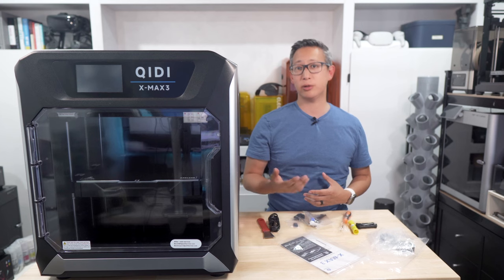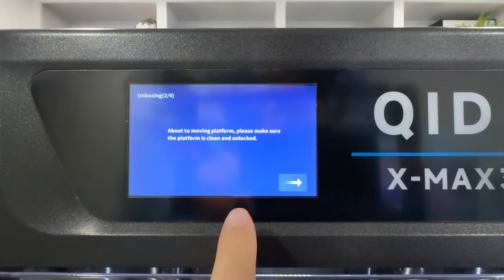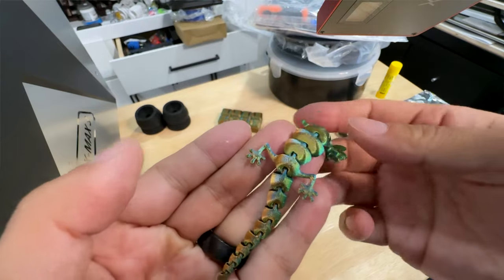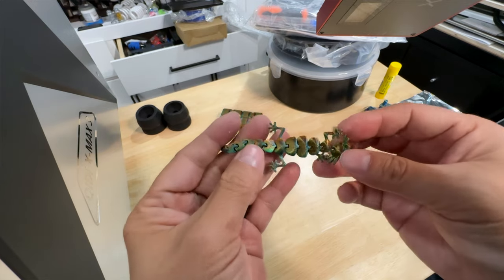This 3D Printer is HUGE and FAST | Qidi X-Max 3 Review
For $949.00 USD, you can get this New QIdi Tech X-Max 3.   It's Fast, It's Huge and can handle large 3D print jobs easily.  In this video we will unbox and test out this all new printer to see how well this competitively priced 3D Printer works and if it is better than its competitors.

Use the following Code to get $20 off your order: M3ZK